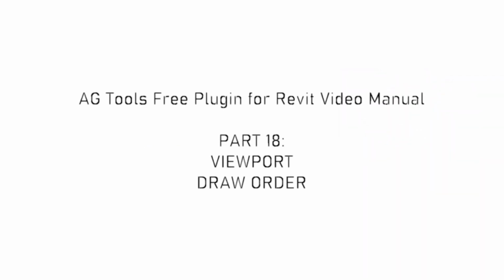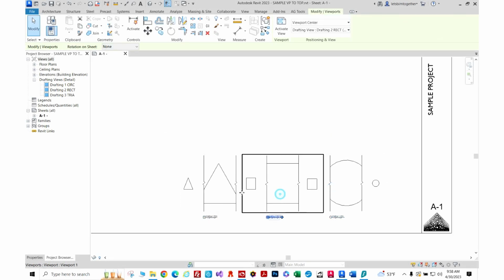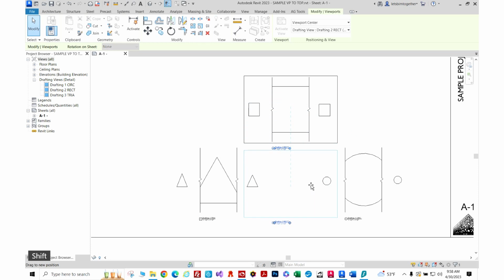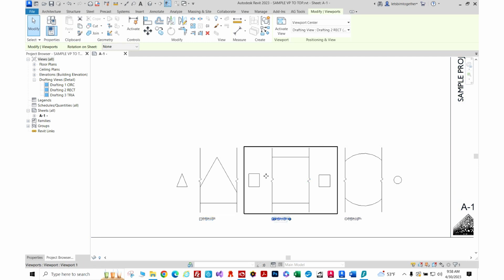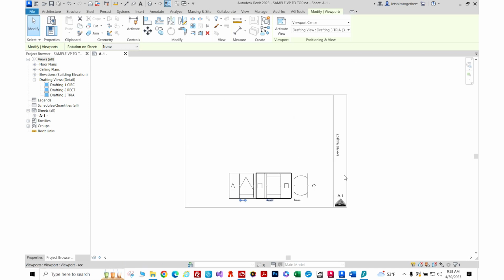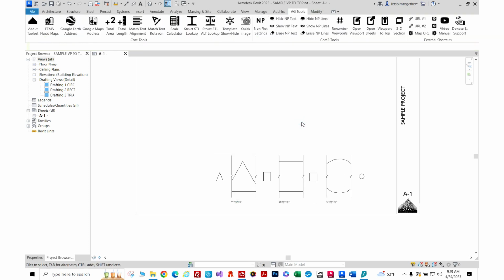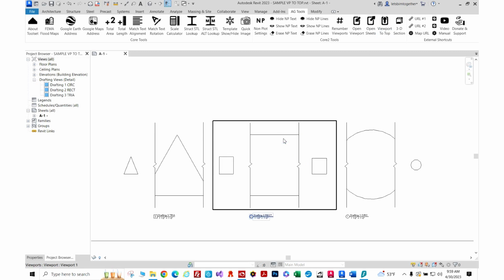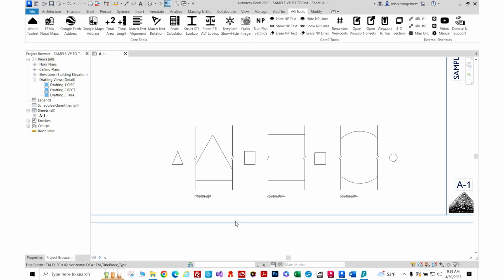Free Revit Plugin - AG Tools - Part 18 - Viewport Draw Order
Part 18 - Viewport Draw Order

This tool allows changing the viewport's draw order on a sheet by sending the current one to the top.

AG Tools is a simple, easy-to-use multi-tool plugin for AutoDesk Revit. The public version of the toolset is completely free for all uses, including commercial. Because it initially was created for personal use by an Architectural Designer, it eliminates many repetitive tasks done from Revit's end-user perspective.

INDEX:
PART 0: Introduction
PART 1: Installation
PART 2: Google Maps, Google Earth, FEMA Flood Maps
PART 3: Total Area, Total Length
PART 4: Match Text Alignment, Match Text Rotation
PART 5: Open Viewport
PART 6: Scale Calculator
PART 7: Structural Steel Lookup
PART 8: Template Show / Hide
PART 9: Quick Image
PART 10: URL Shortcuts, PC Shortcuts
PART 12: Alternate Structural Steel Lookup
PART 15: Non Plot Text & Lines
PART 16: Open Sheet(s)
PART 17: Renumber Viewports
PART 19: Quick 3D Section Box (From a Plan View)